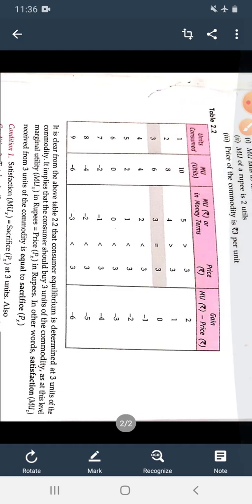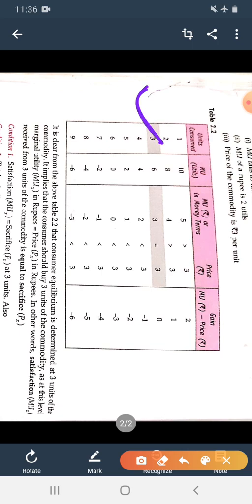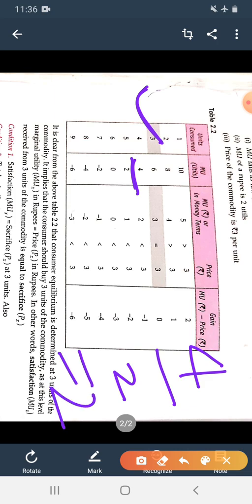class XI Economics 23 04 2020 By Ms Nikita singh